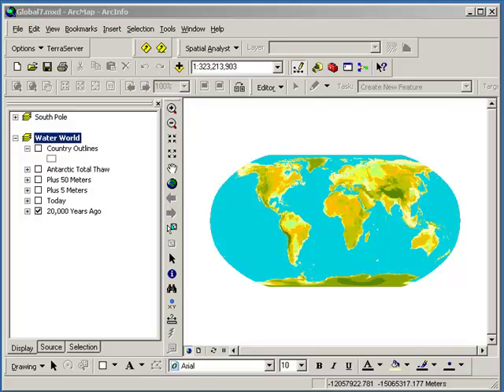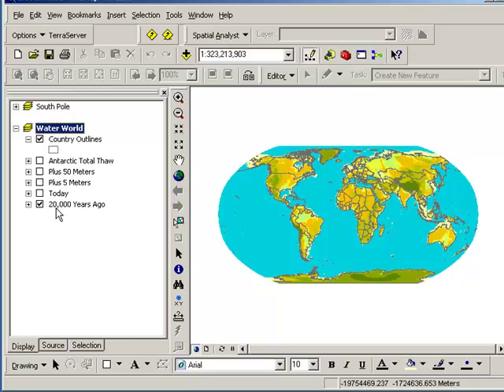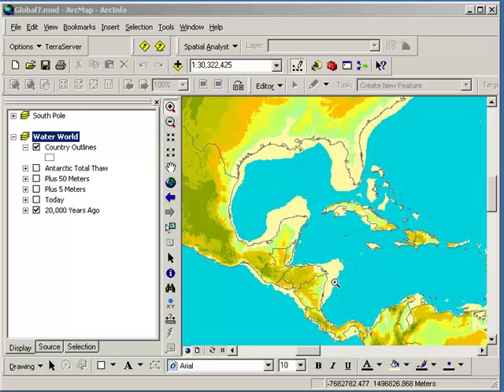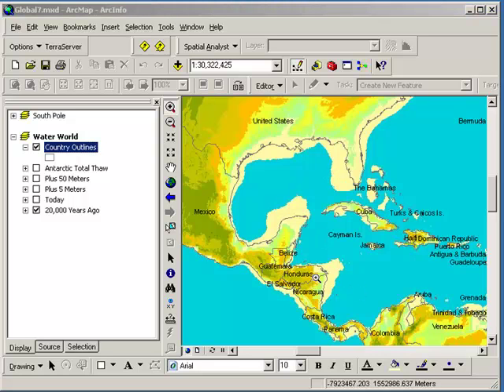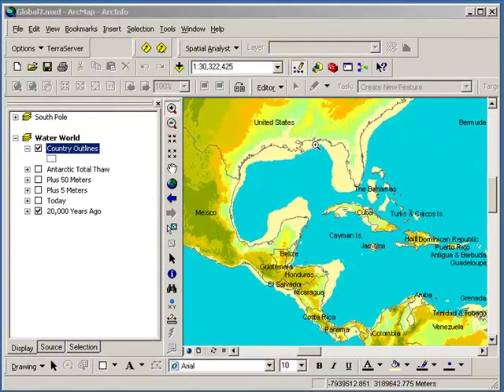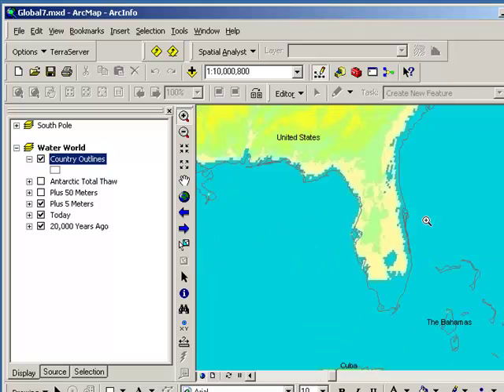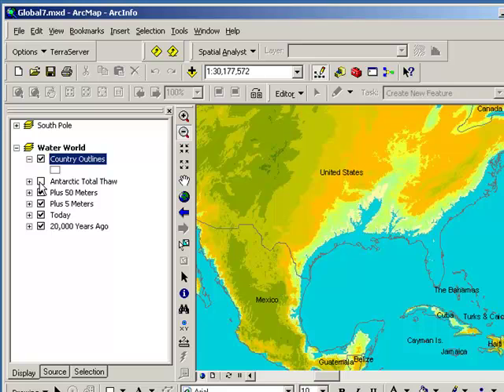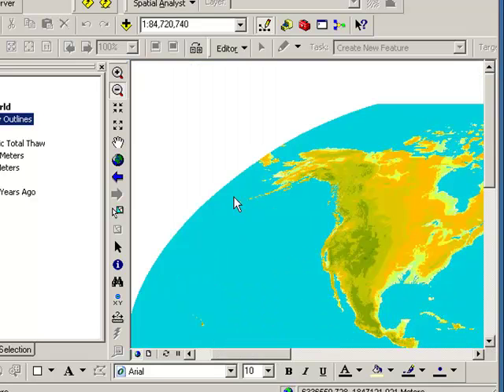Examining Past, Present, and Potential Future Sea Levels with ArcGIS